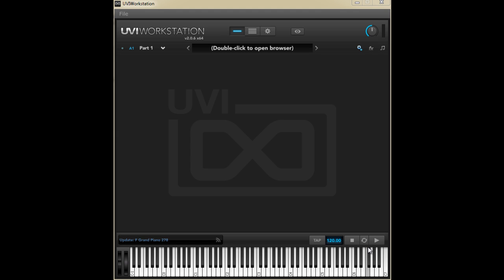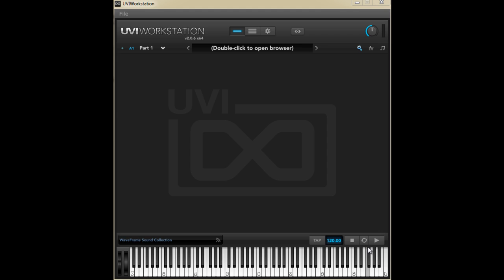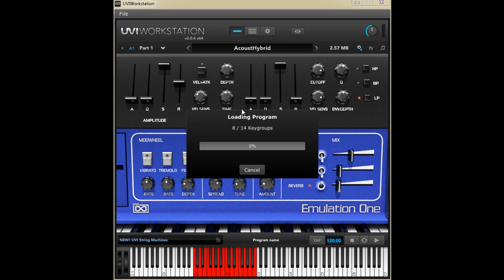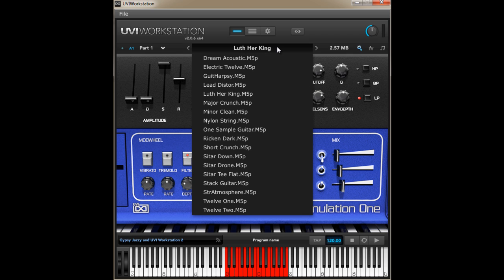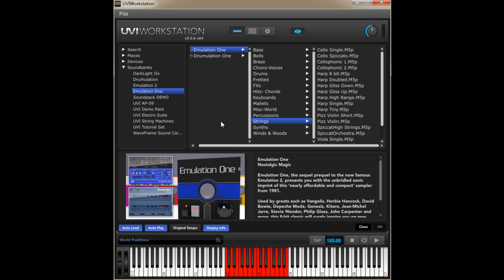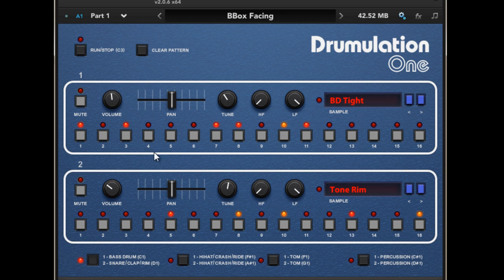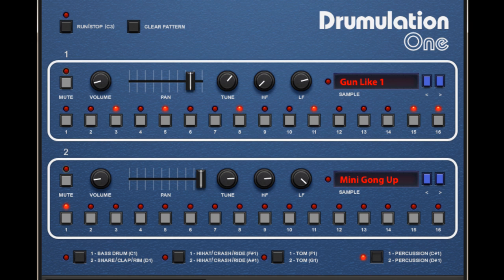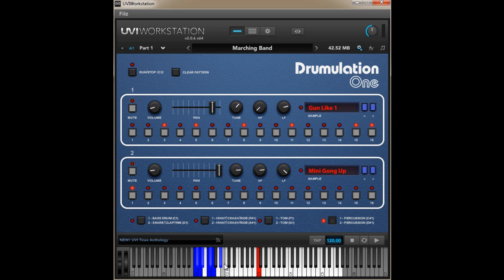UVI Emulation One Review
A review of UVI's Emulation One library, compatible with their UVI Workstation application (VST/AU/RTAS/MAS) and available for $99/€99..

Check out the full written review, along with audio demos